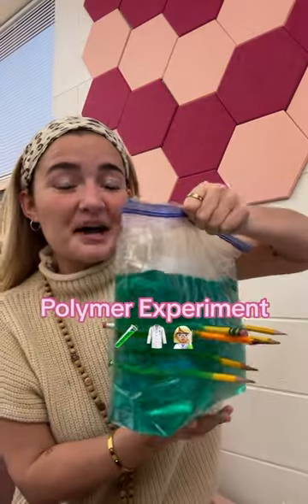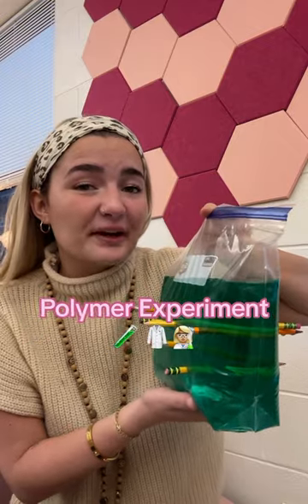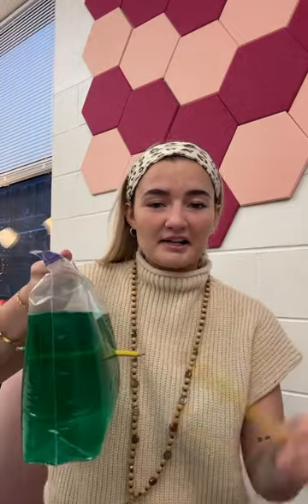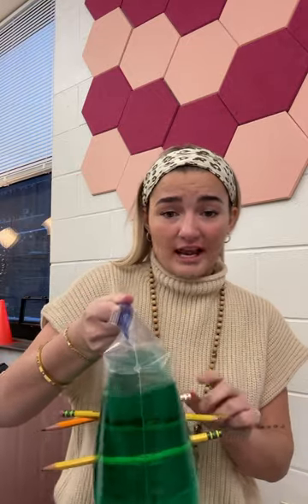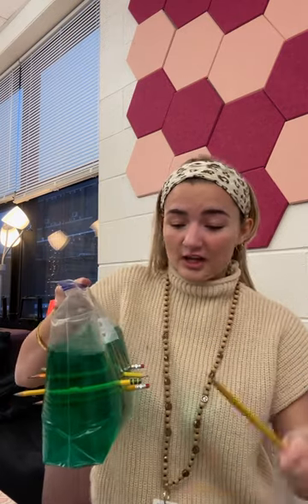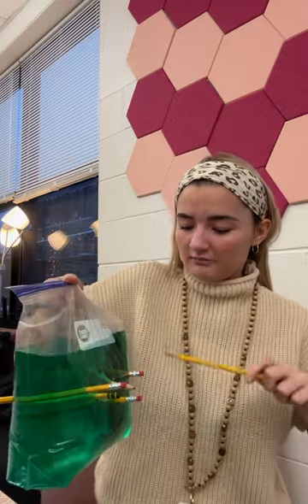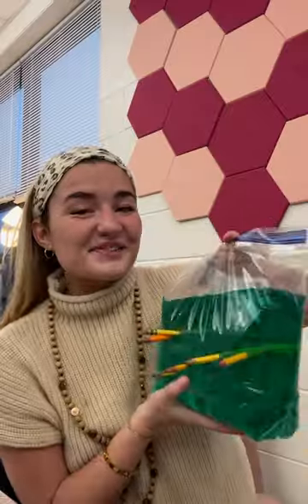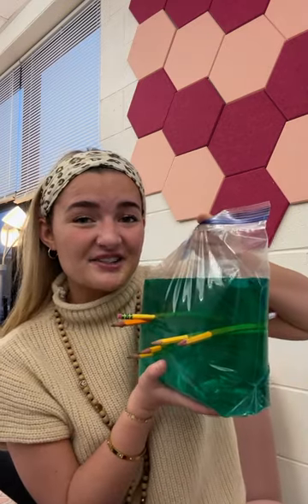Polymer science experiment 🥼🧪👩🏼‍🔬